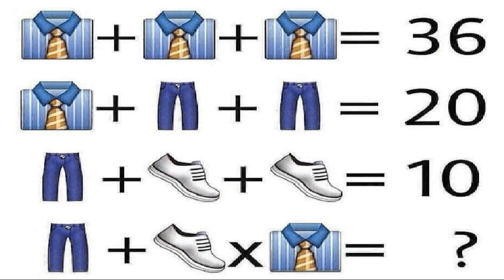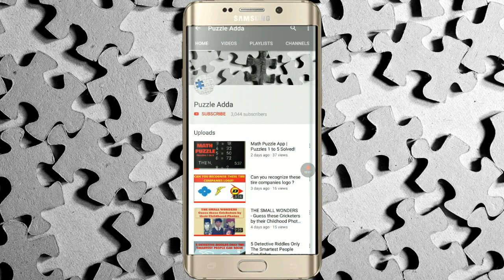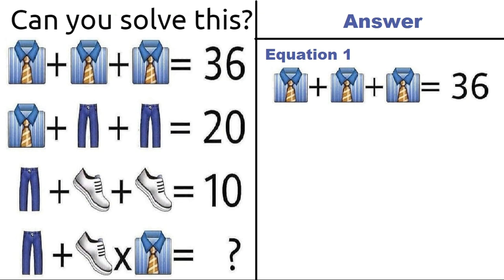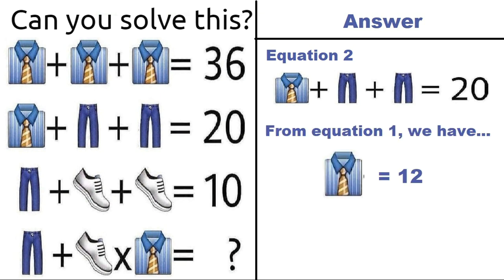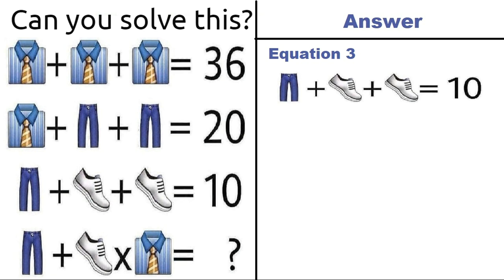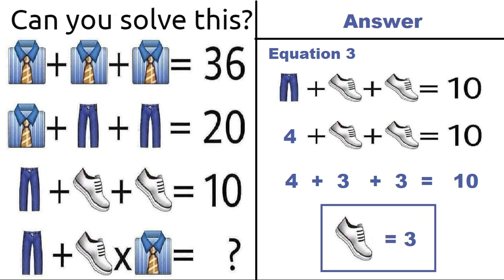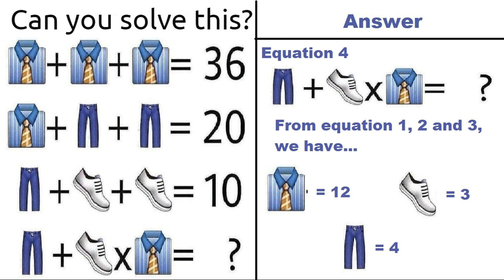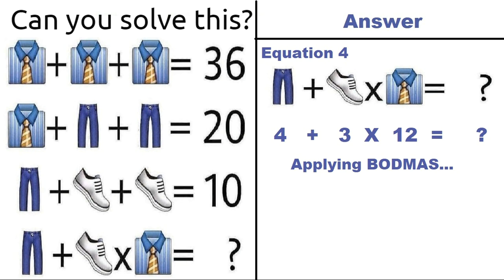Can You Crack This Viral Puzzle? Dimagi Paheli with Answer!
Can you solve this viral Dimagi Paheliyan Math Puzzle that’s taking the internet by storm? In this video, you will be challenged with a tricky math problem that only a genius can solve. The question looks simple at first, but it has a hidden twist that will confuse even the smartest minds!

Take your time to think and drop your answer in the comments before watching the explanation. This riddle has been trending all over YouTube, Facebook, and WhatsApp groups — now it’s your turn to crack it!

🔥 Share this puzzle with your friends and test their IQ too!

Perfect for puzzle lovers, students, competitive exam aspirants, and anyone who enjoys a great brain workout!